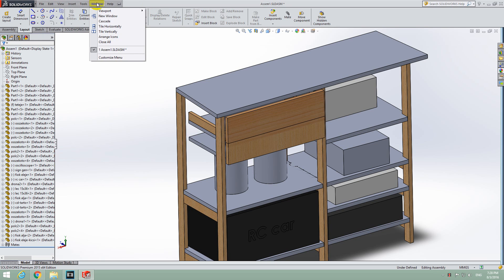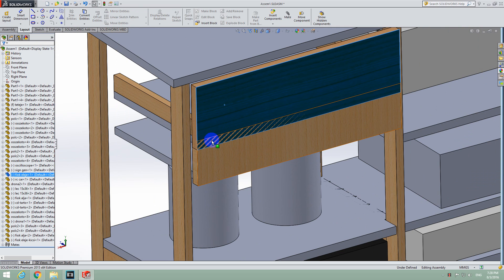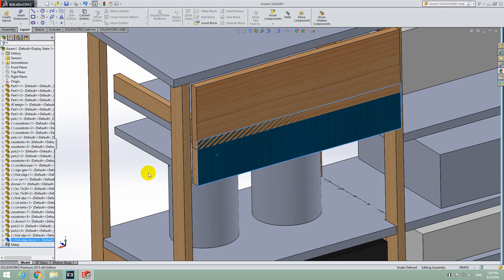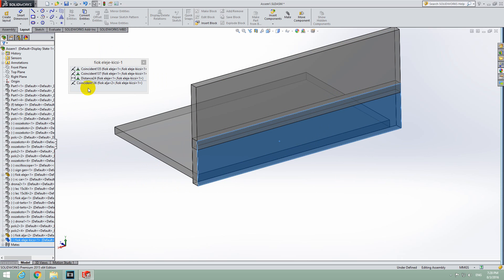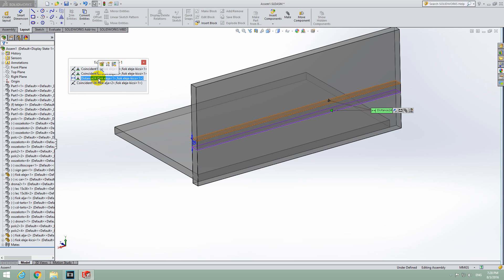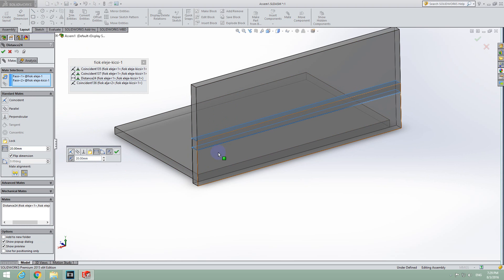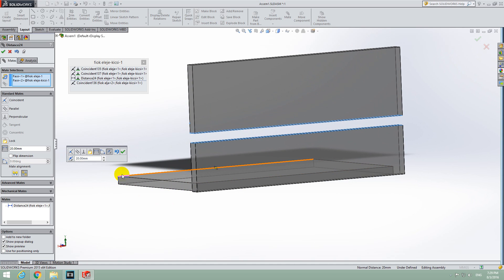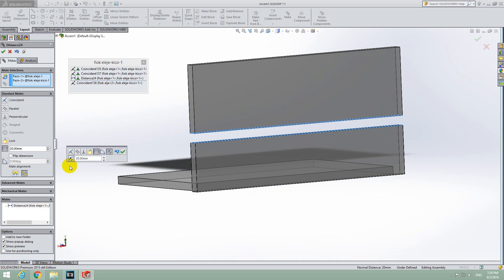How to fix Overlapping objects in SolidWorks 2015 (Flip Dimension)